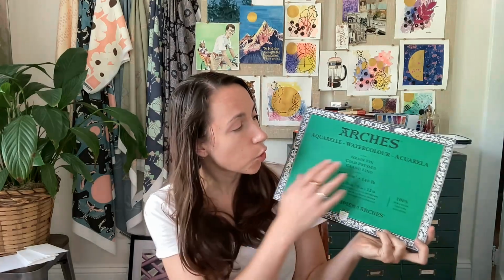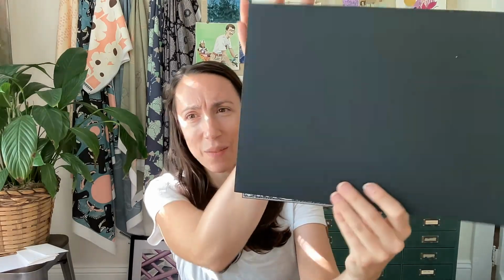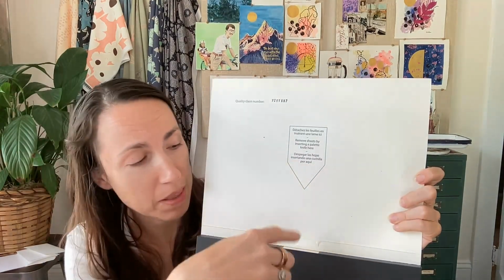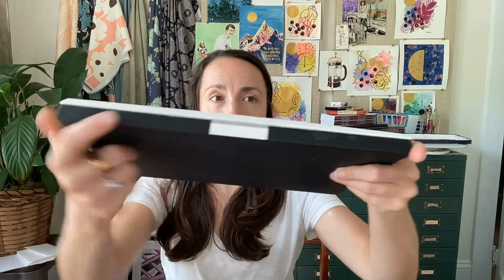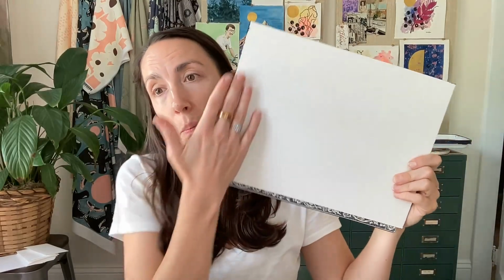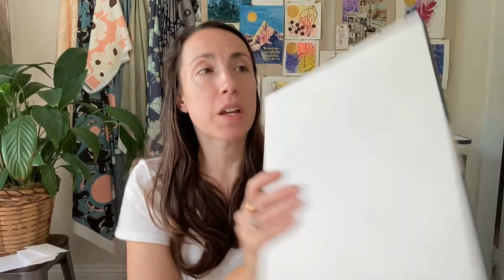How do I open my Arches Watercolor Paper Pad?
Here's how you open your watercolor Arches Watercolor Pad of Paper.  Don't skimp on good paper!  This is the best.

Supplies:
(all things painting and creativity)